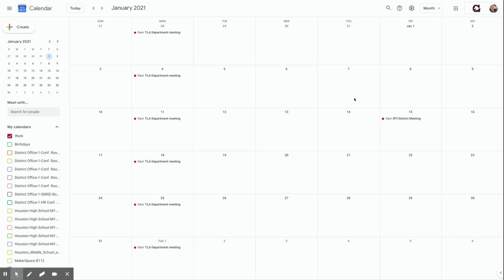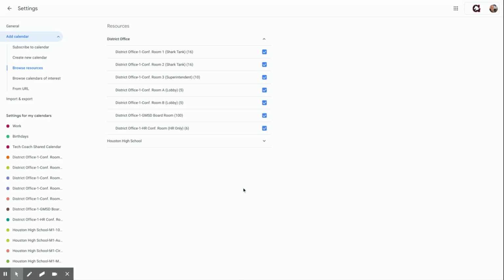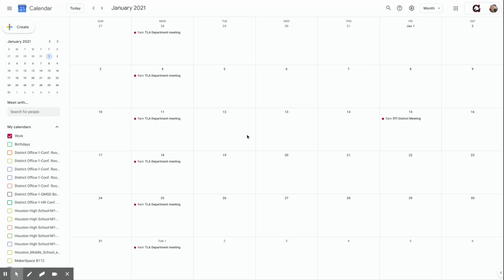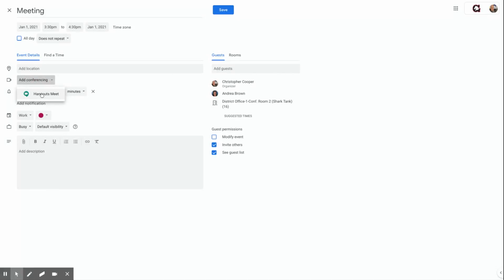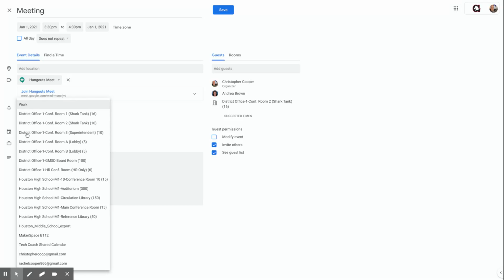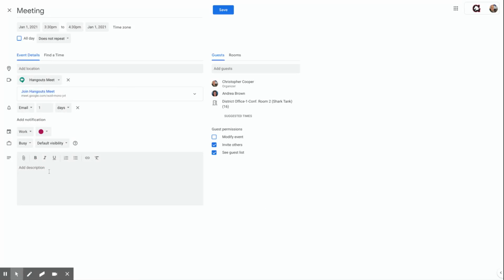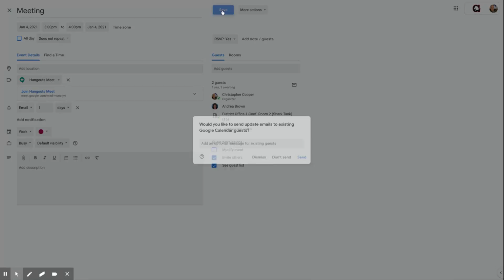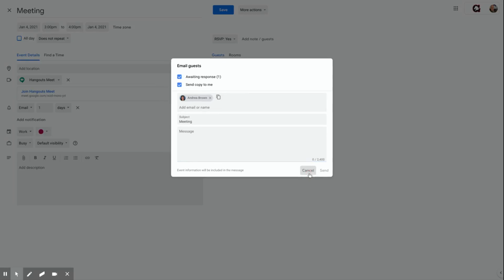GMSD Google Calendar Tutorial